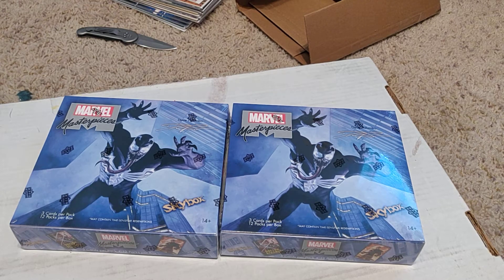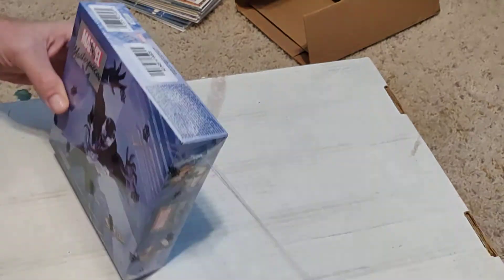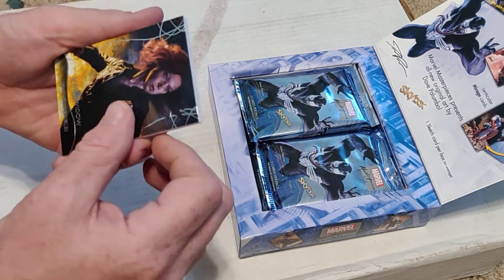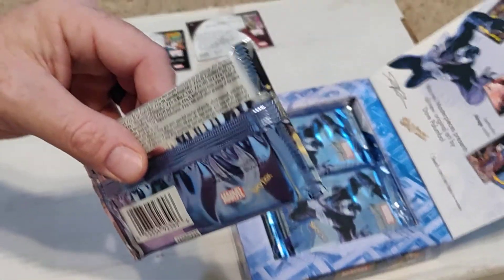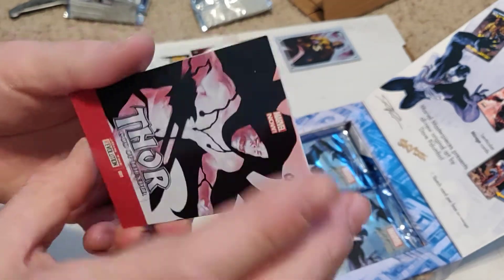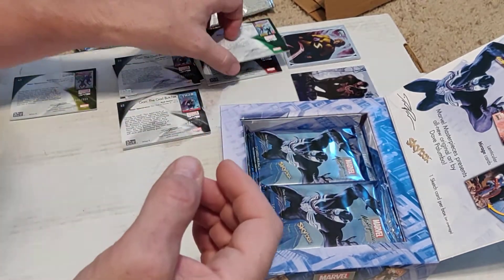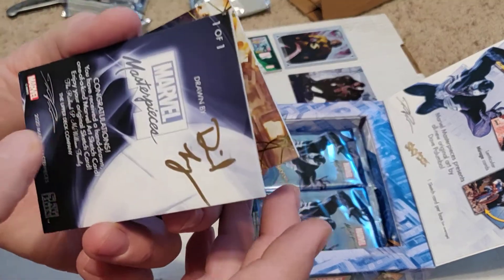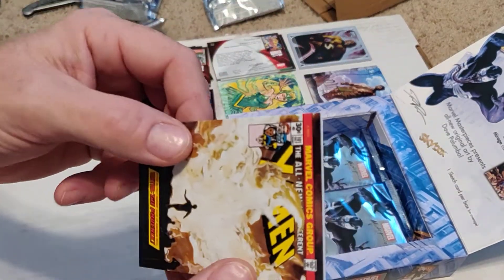Opening up a Box of 2020 Marvel Masterpiece cards 12 packs 3 cards per pack, worth the cash?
Opening up a Box of 2020 Marvel Masterpiece cards 12 packs 3 cards per pack, worth the cash? Overall I would say not worth it cool cards but way overpriced.